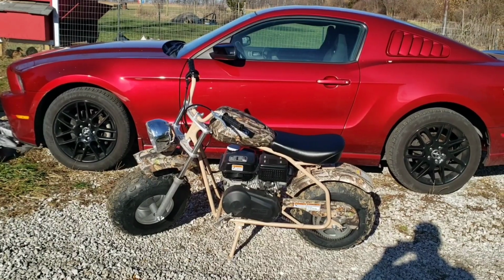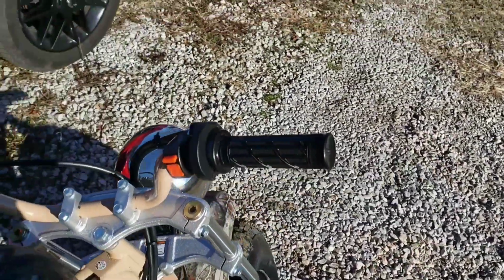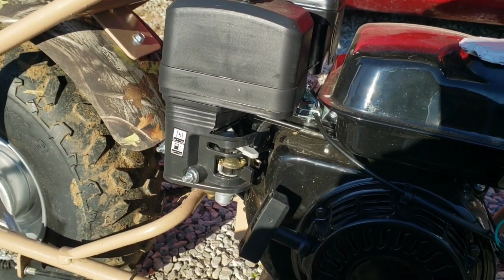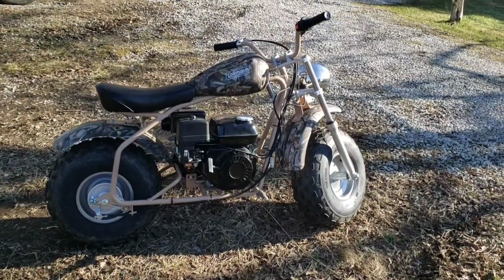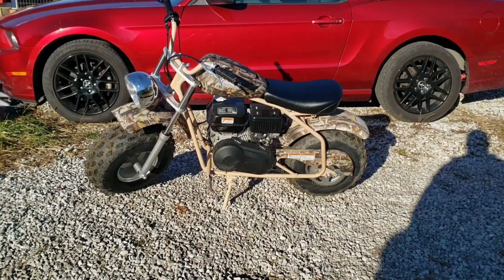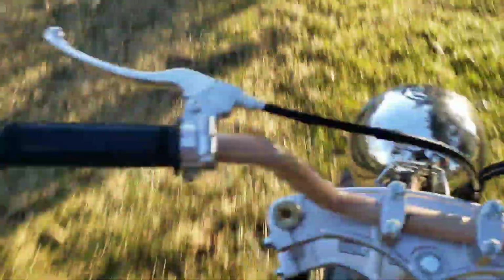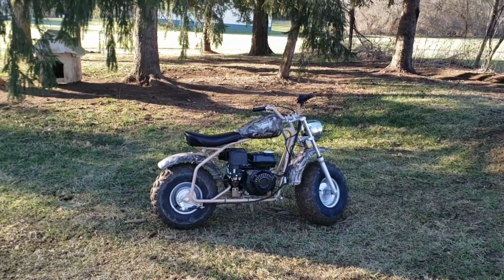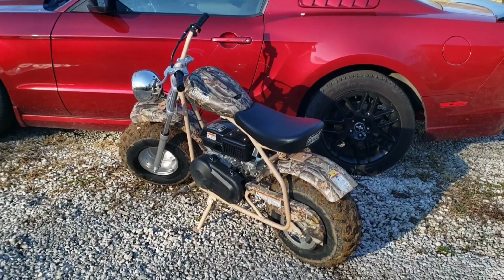Coleman CT200U-EX Review & Ride Minibike